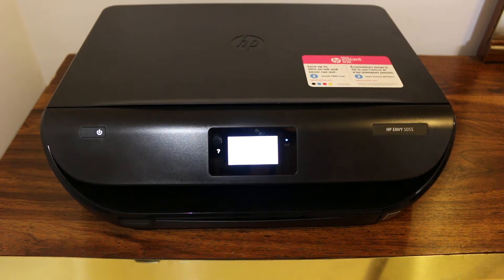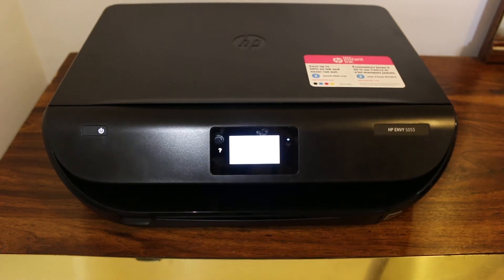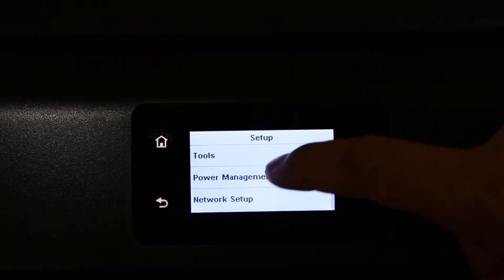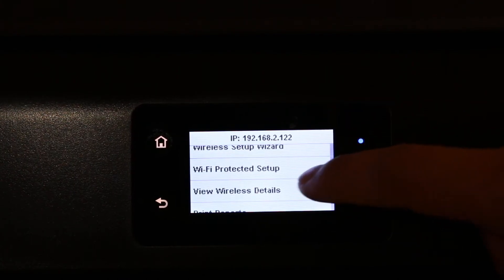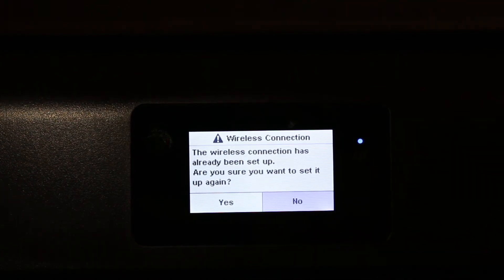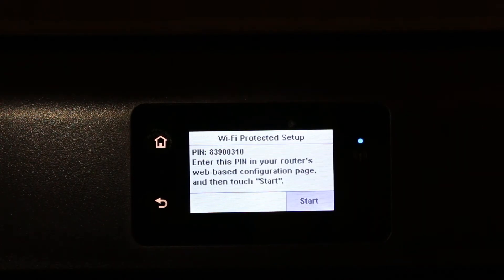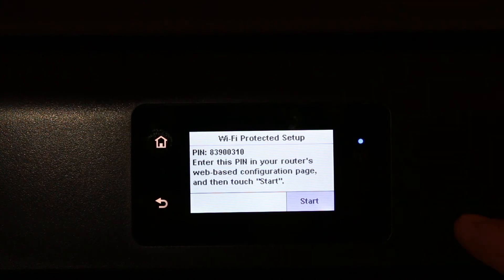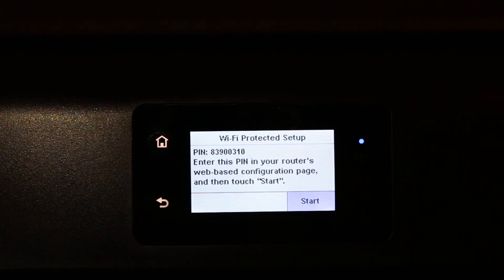HP Envy 5020 Printer WPS PIN Number review !!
Follow these easy steps to find the wps pin number of hp envy 5020 all-in-one printer.